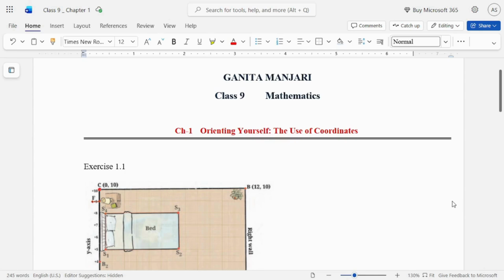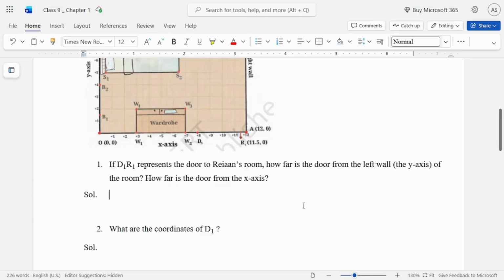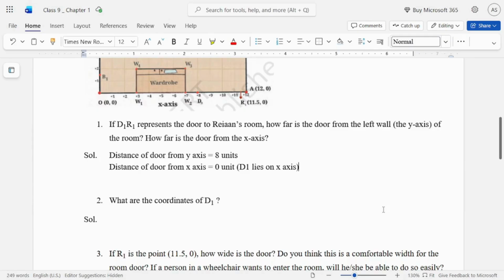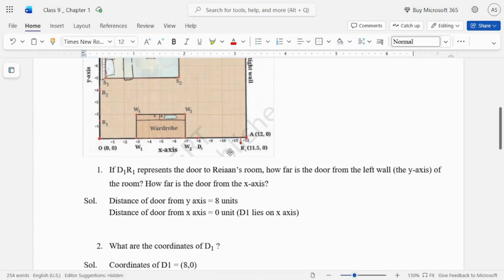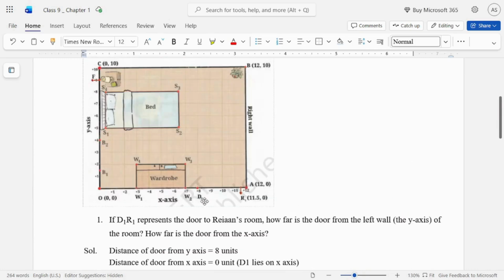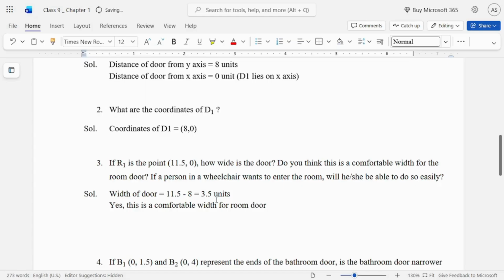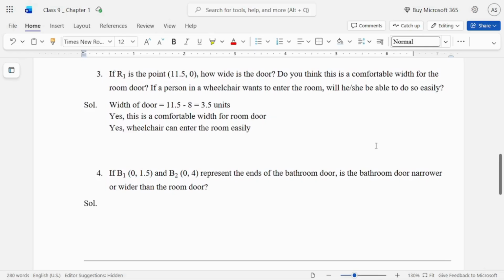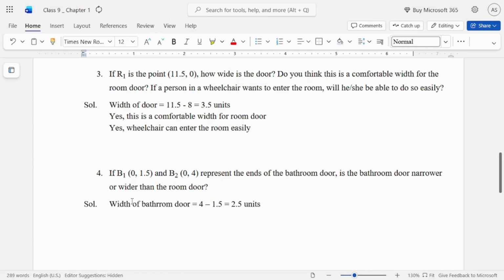Class 9 Mathematics | Ganita Manjari | Chapter 1 Exercise 1.1 | All Questions Solutions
In this video, we solve Exercise 1.1 from Chapter 1 – Orienting Yourself: The Use of Coordinates with clear, step-by-step explanations.

📚 Chapter: Orienting Yourself: The Use of Coordinates
📖 Exercise: 1.1
🎯 Suitable for: Class 9 Students

In this video you'll learn:

✅ Step-by-Step Explanation
✅ Easy to Understand Method
✅ Exam-Oriented Approach